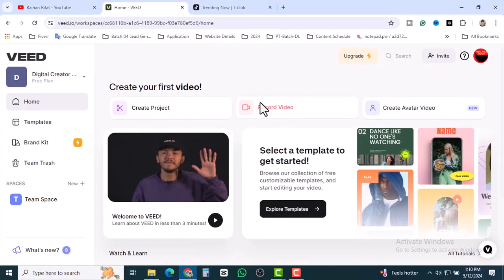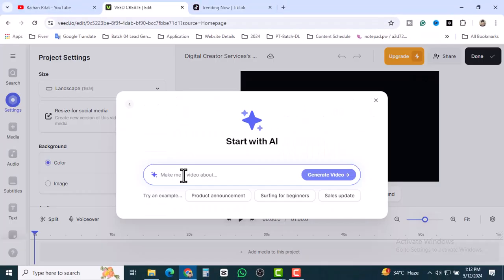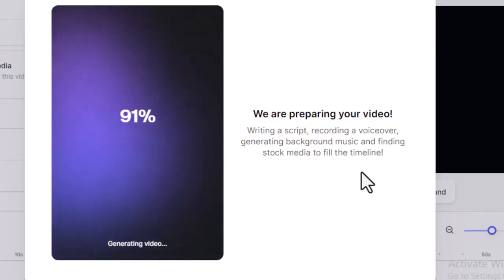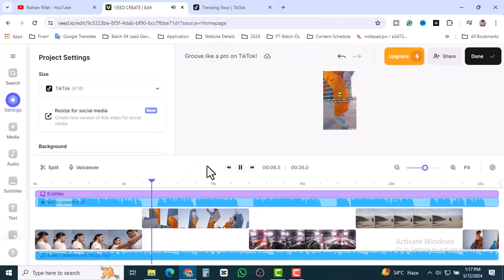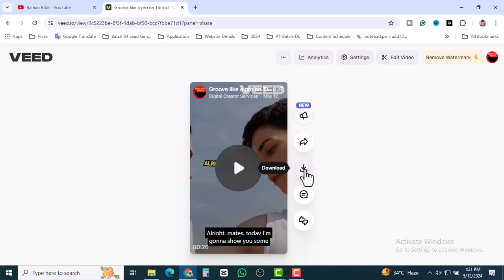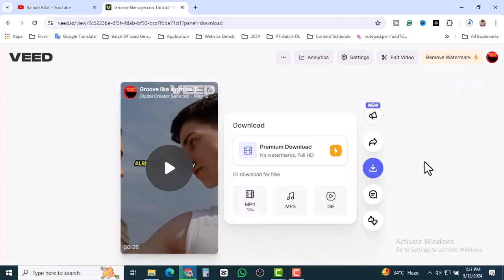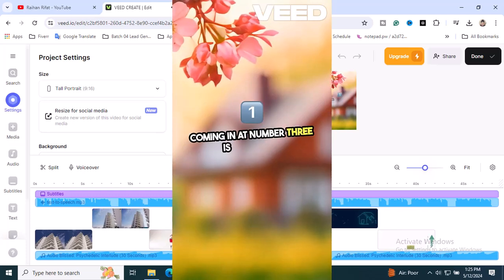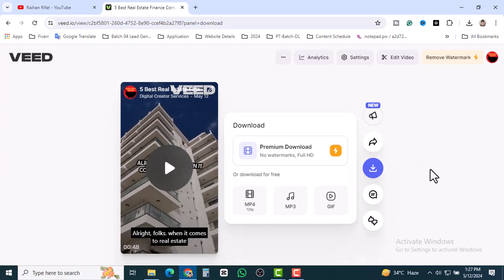AI Tiktok Video Generator Free